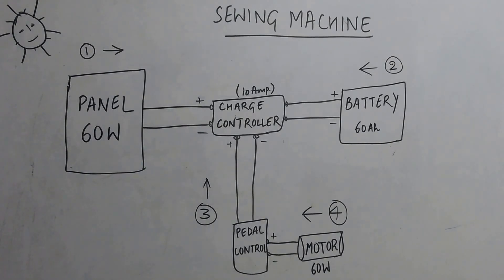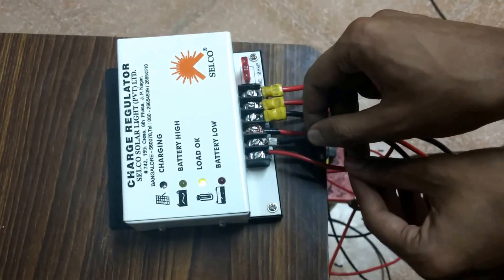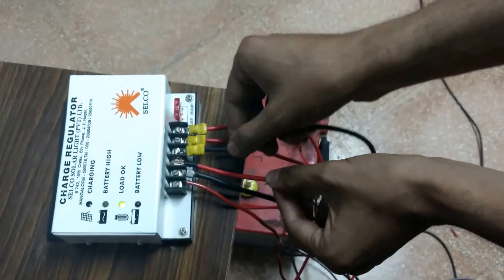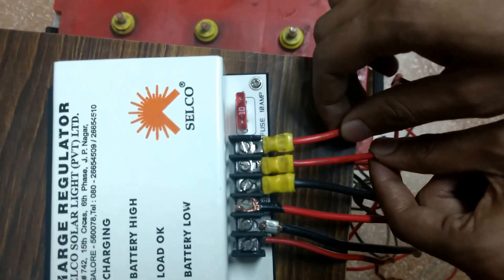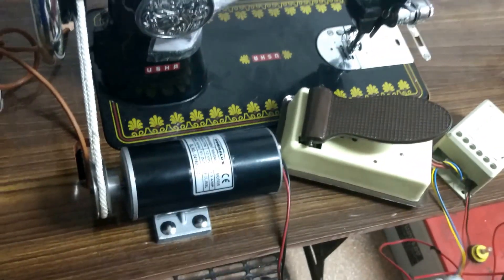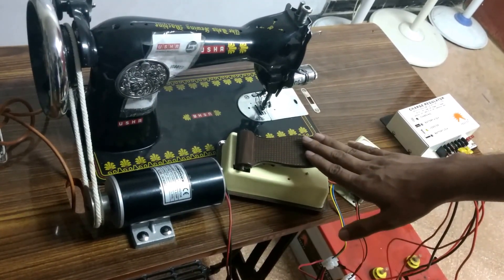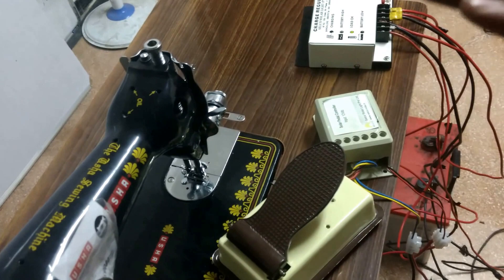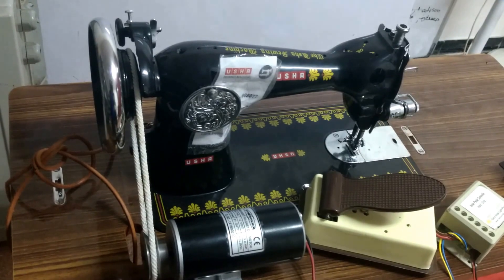Solar operated Sewing machine demo video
This is a solar energy-based sewing machine where you required a 60Watt DC motor that can control by a pedal. The normal sewing machine can operate 8 hrs with the 60Ah battery and 60 Watt Solar Panel, you also require a Solar Charge Controller.